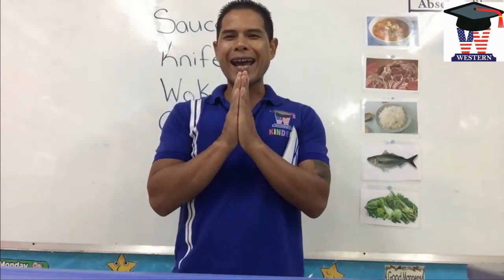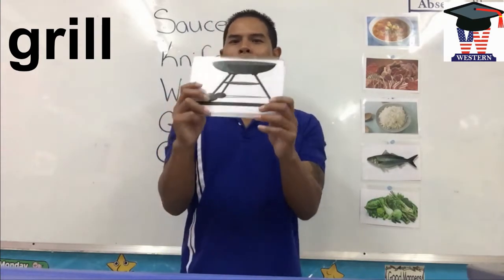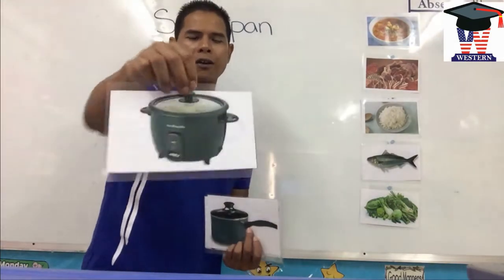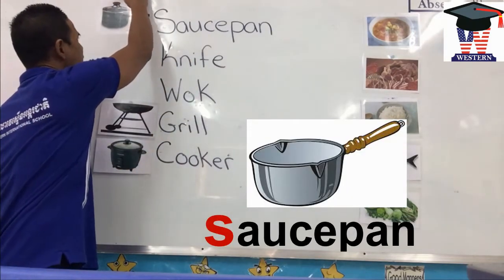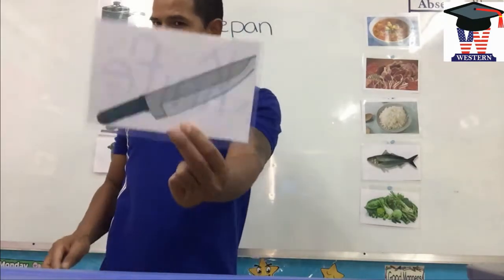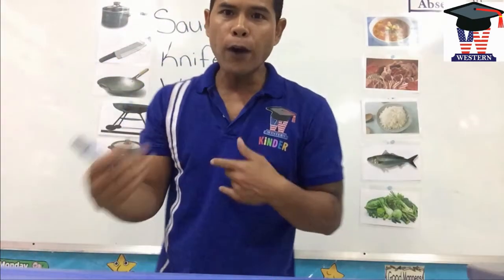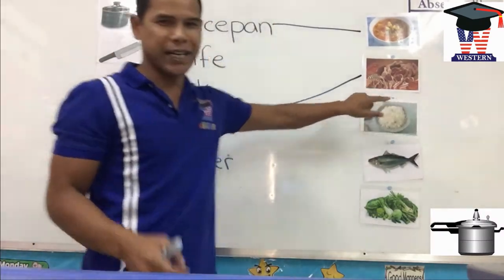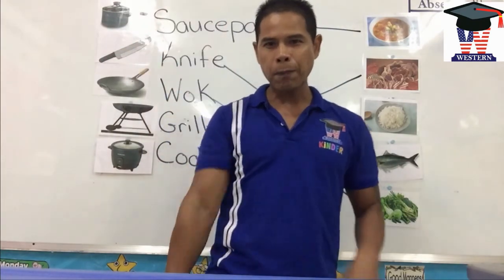April 20 am kitchen utensil